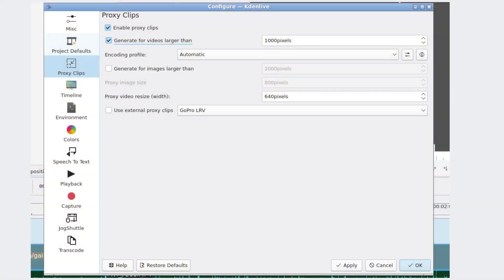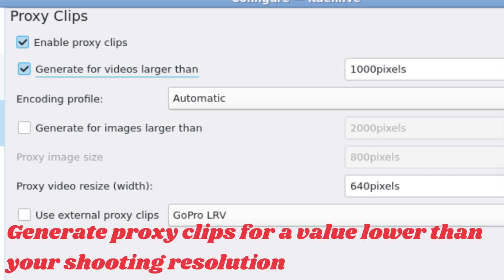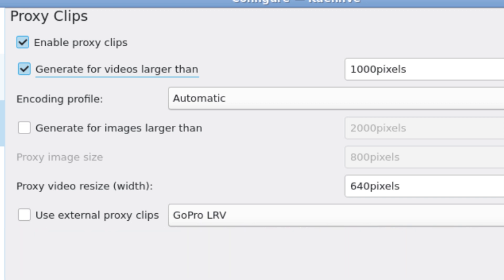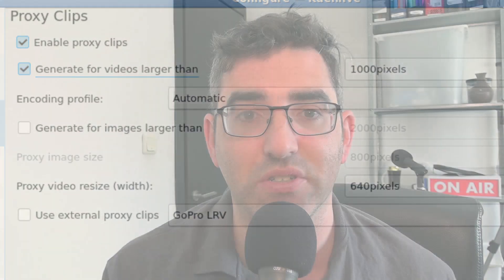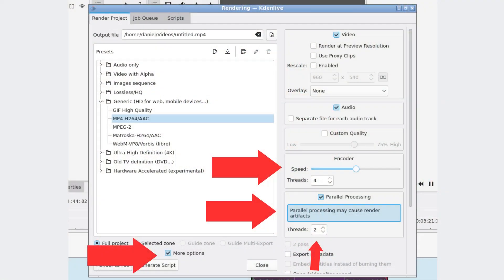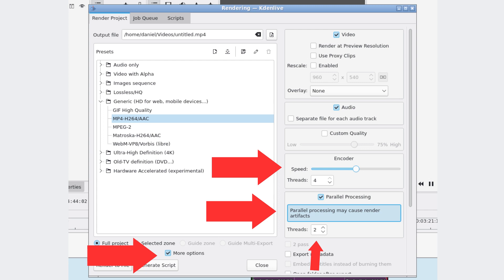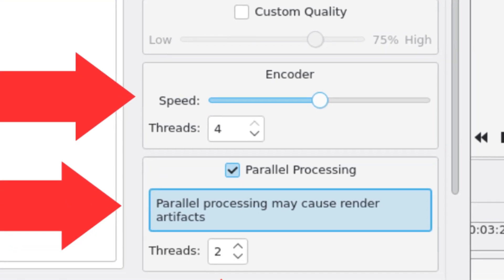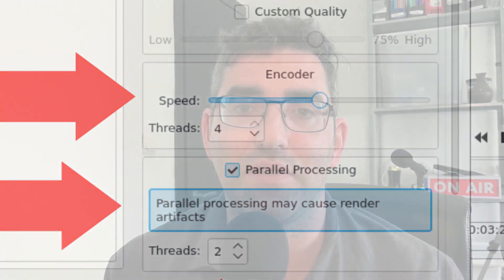Editing In Kdenlive On Low Spec Hardware (2 Tips)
2 tips for using the Kdenlive video editor with low spec hardware such a non video editing laptops.

== Timestamps ==

Intro - 00:00
Using proxy clips - 01:35
Proxy clip generation - 02:32
Rendering settings - 03:14